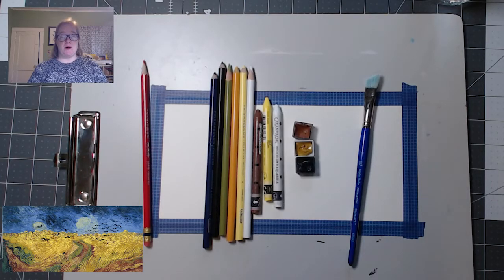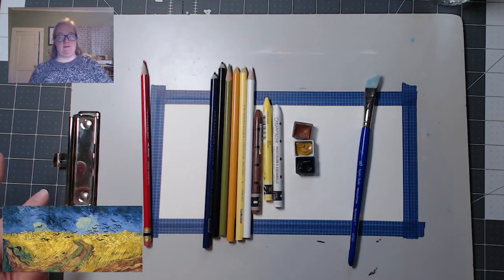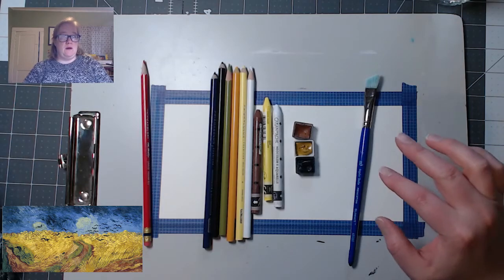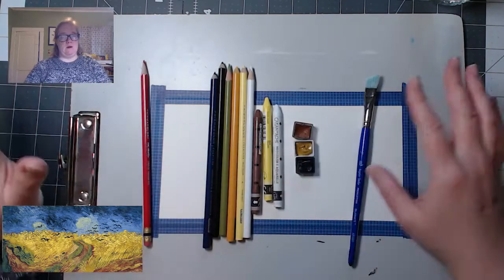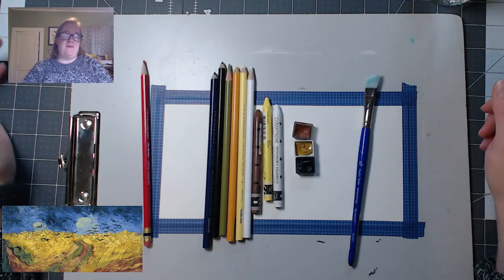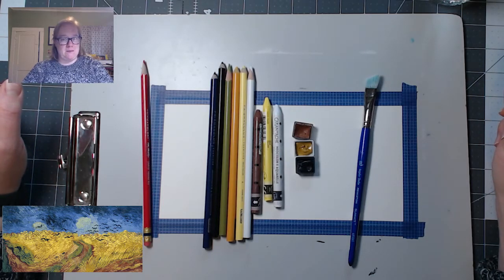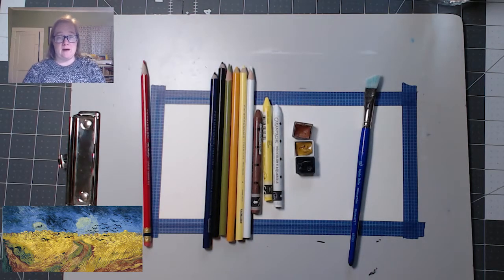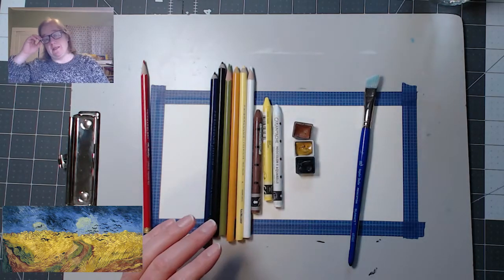SML Art Club At Home: Wheatfield with Crows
Join Lindsay as she teaches you how to paint Wheatfield With Crows by Vincent van Gogh during this SML Art Club at Home session! Grab your paper or canvas, brushes and paints, and enjoy an art-filled afternoon!